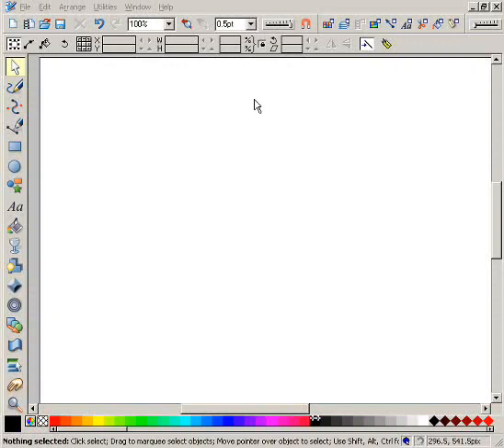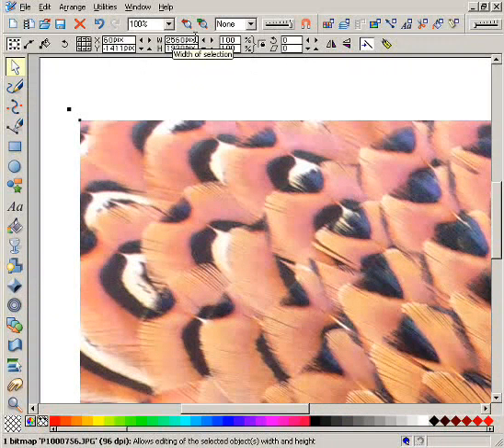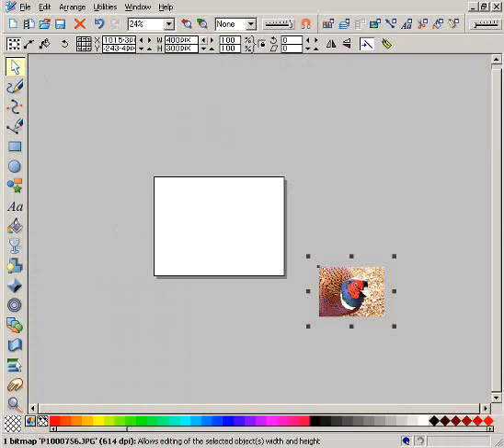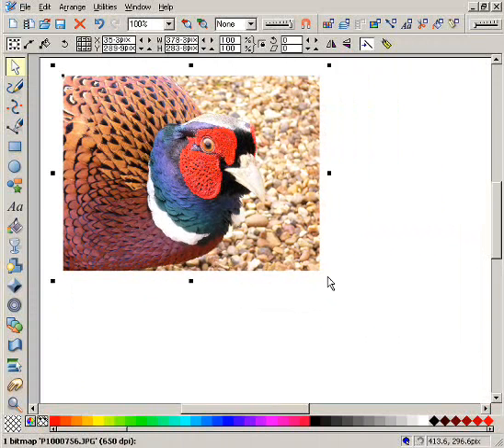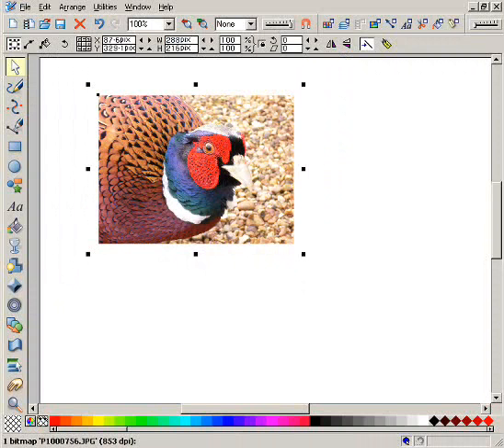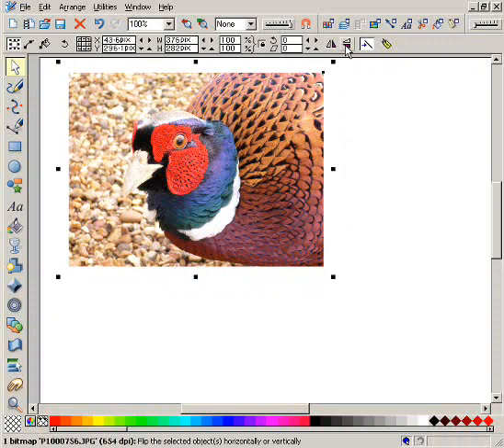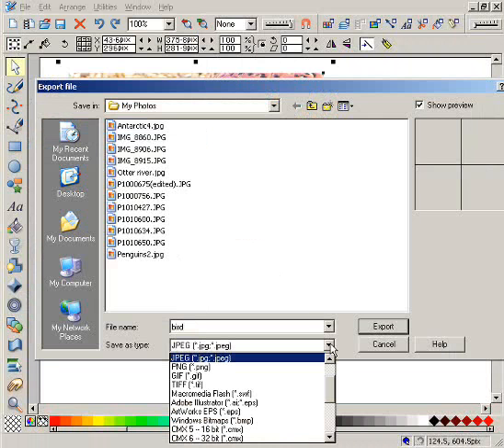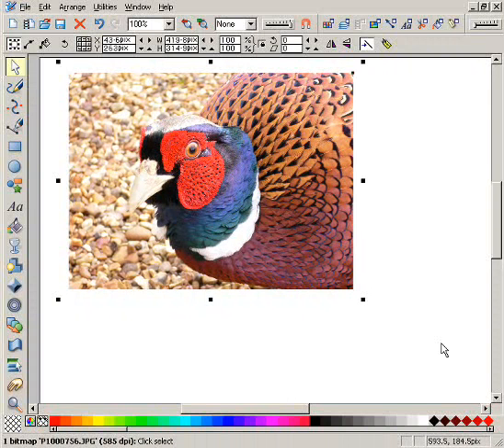Xara Xtreme - re-size images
how to re-size images with xara xtreme